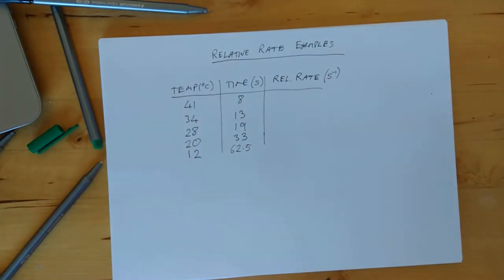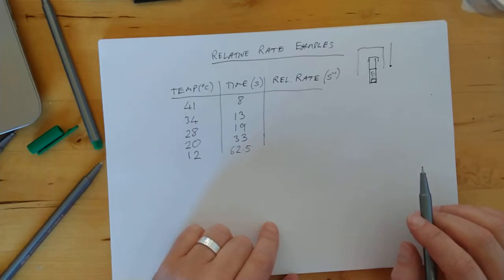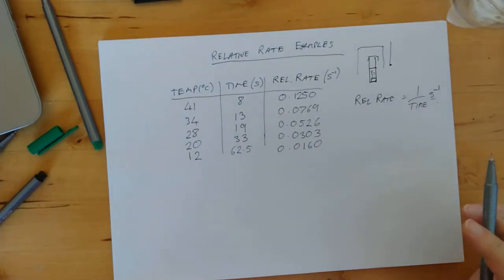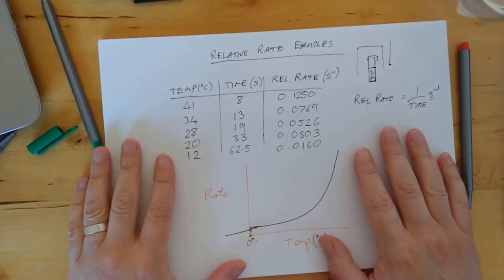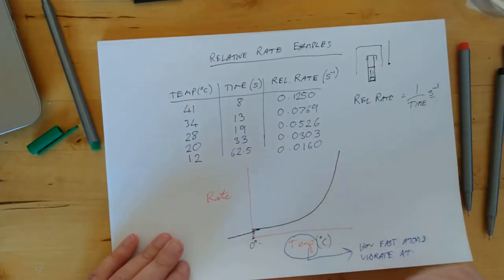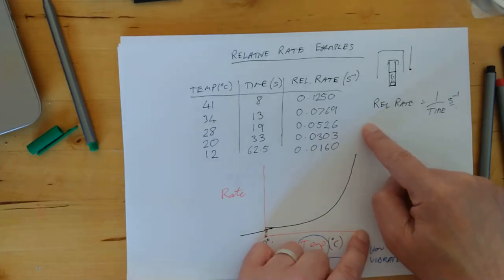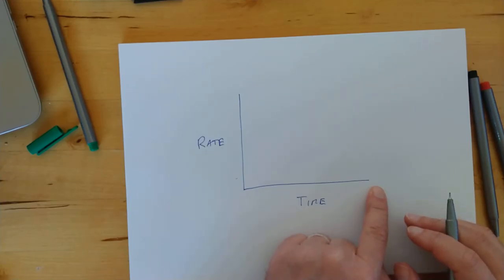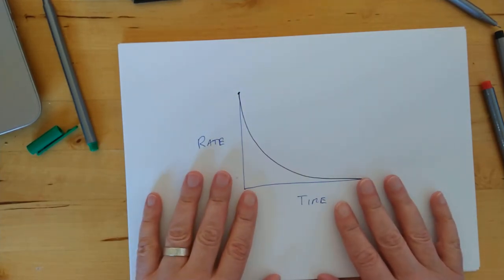Higher Chemistry Rates 1a Graph Shapes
We look at the details of the graphs of relative rate vs temp, relative rate vs concentration and rate vs time. There's no specific SQA content for this, but all the graph shapes in this vid have been used in exam questions in the past.
0:00 Intro
0:20 Do Try this at home
1:35 Results and rel. rate
3:00 Rate vs Temp
4:12 Celcius is a lie
5:28 Rate vs Concentration
7:44 Rate vs Time